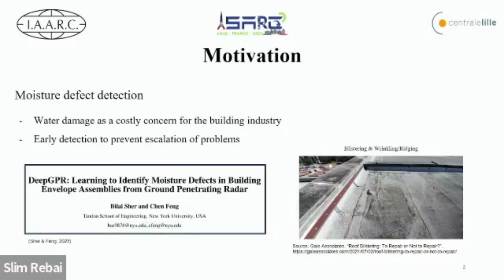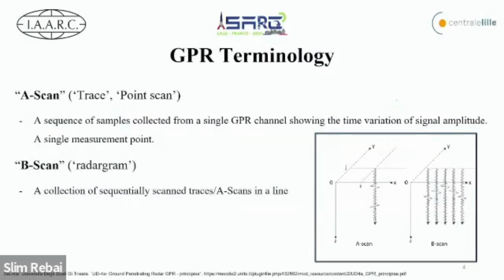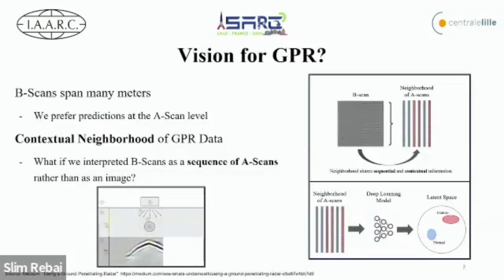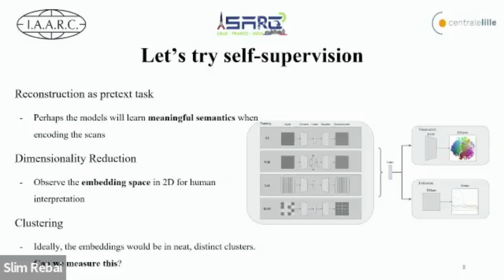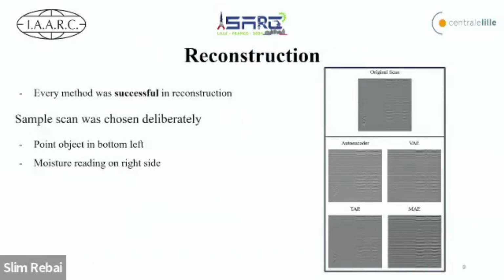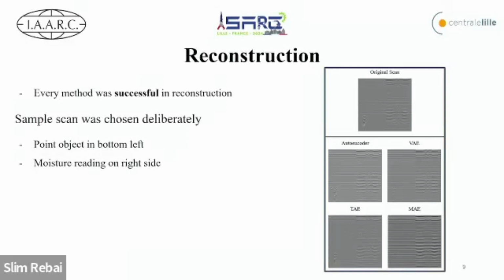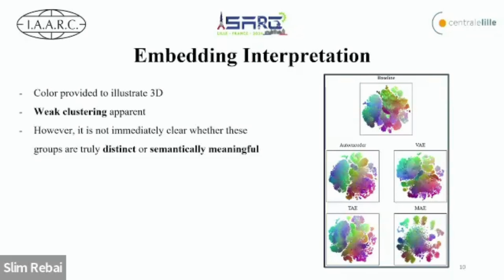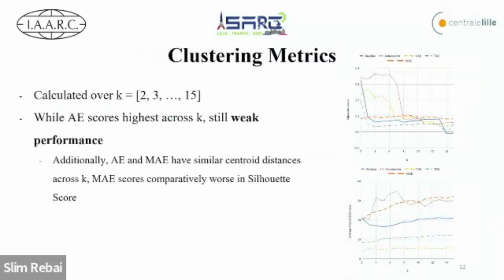Paper ID 255 - ISARC 2024 by Kevin Lee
Title: Exploring Self-Supervised GPR Representation Learning for Building Rooftop Diagnostics

Authors: Kevin Lee, Wei-Heng Lin, Bilal Sher, Talha Javed, Sruti Madhusudhan and Chen Feng

Abstract: Ground Penetrating Radar (GPR), known for its applications in diverse domains, demonstrates potential for non-destructive diagnostic assessments on building rooftops. This study delves into the unique characteristics and data structure of GPR, investigating the novel approach of processing GPR as a "contextual neighborhood" of A-scans within their respective B-scans as opposed to the typical pixel-based approach. Given the challenge of obtaining a large corpus of annotated rooftop GPR data, we employ self-supervised deep learning methods for GPR representation learning. Experiments include training a vanilla Autoencoder, Variational Autoencoder, and a Transformer-based Autoencoder on GPR A-scans. Additionally, we extend our analysis by fine-tuning a pre-trained Masked Autoencoder on image based GPR B-Scans to investigate the differences between the conventional pixel-based approach and our proposed A-scan-based approach. Through a meticulous analysis of the learned latent spaces across these methods, we assess the viability of self-supervised deep learning in encoding meaningful GPR representations for downstream tasks. This research contributes to the exploration of GPR's applicability in building rooftop diagnostics and underscores the potential of self-supervised deep learning for efficient representation learning in the absence of annotated data.